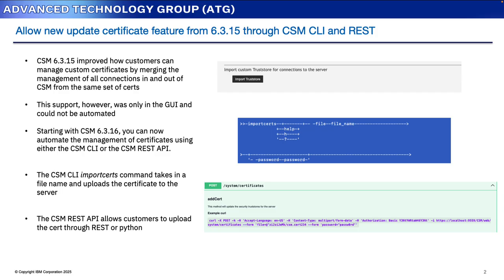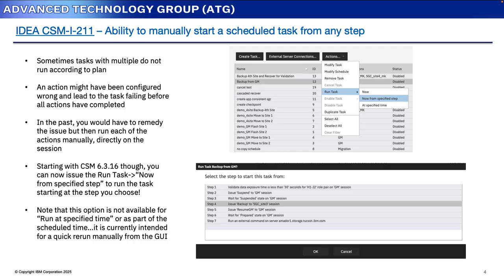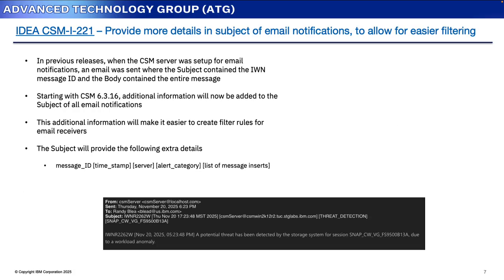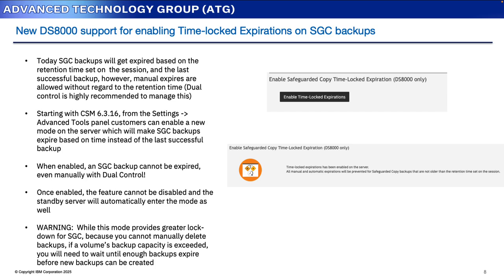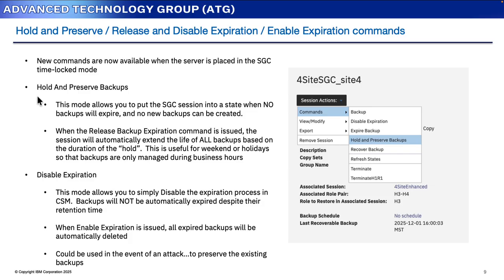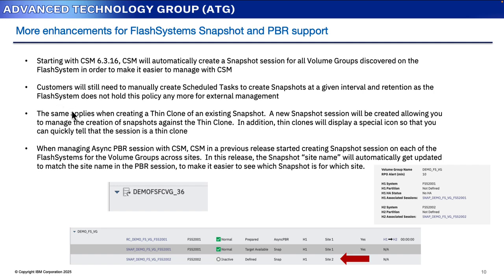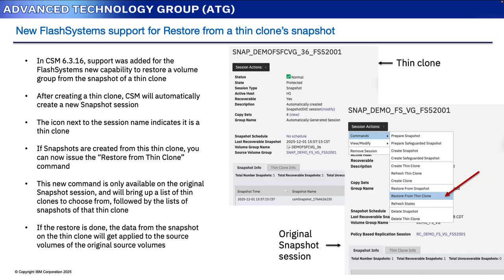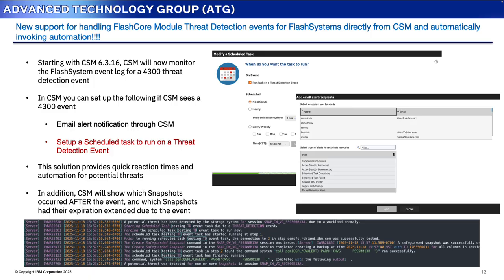What's New in IBM Copy Services Manager 6.3.16.0!!!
00:19 - Automate Certificate updates
01:15 - View Scheduled Tasks
02:25 - Start Scheduled Task from a given Step
03:25 - Cancel Running Tasks
04:15 - View Running task status
05:35 - More info on Email Notification subject
06:45 - New DS8000 SGC Time-Locked backups
12:05 - More FlashSystem enhancements
14:56 - Restore from Thin Clone Snapshots
16:05 - Run Task on Threat Detection Event